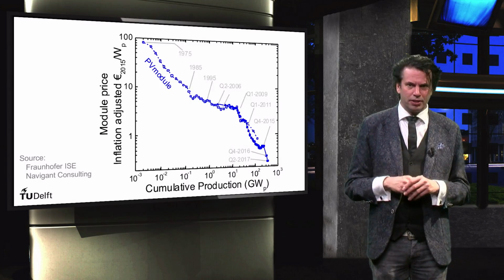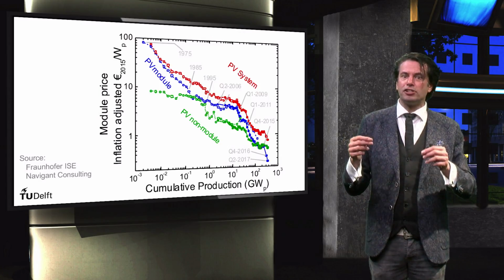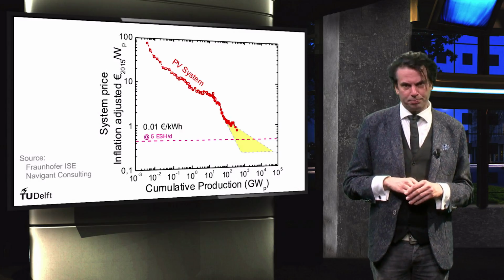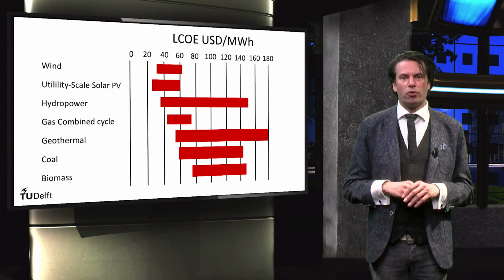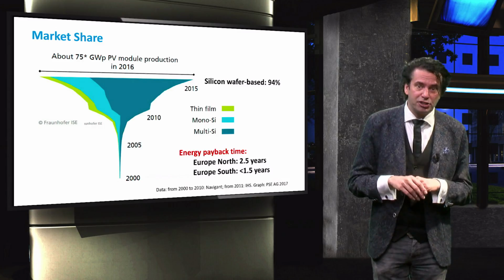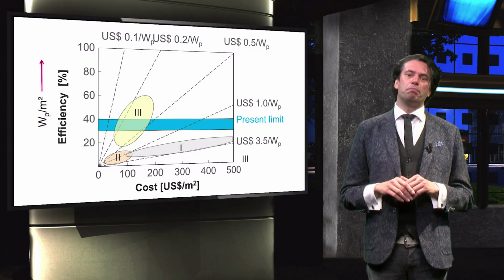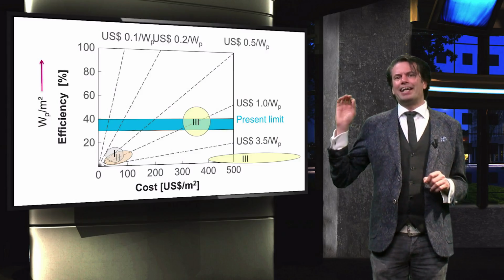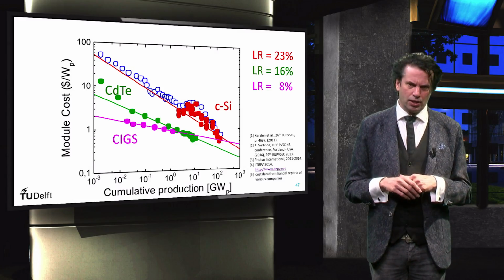PV2x_2017_8.1.4_Learning_curves_of_PV_technology